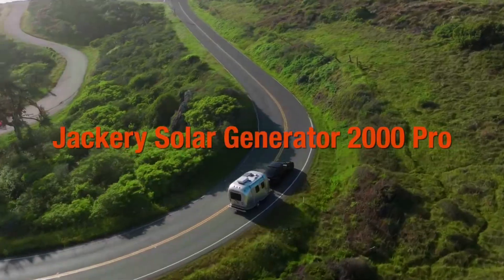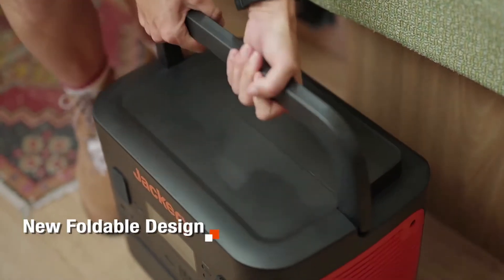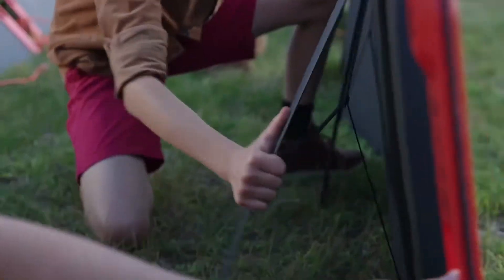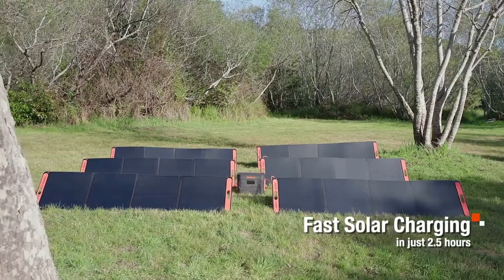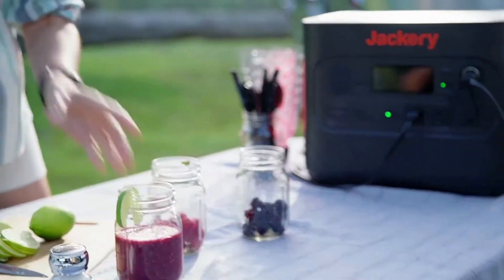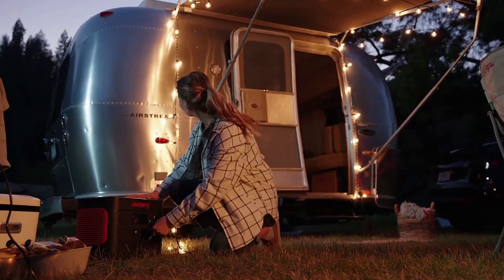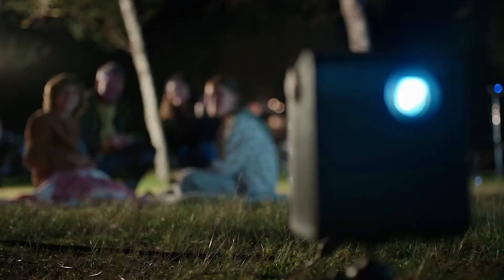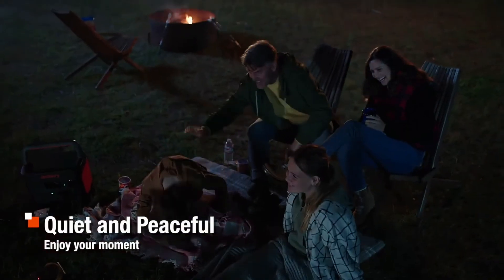Jackery Solar Generator 2000 Pro - Homestead Supplier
The Jackery Solar Generator 2000 Pro contains world-class features.

Fully charged in 2.5 hours outside - using the majestic sun’s energy, taking only 2 hours inside from the wall outlet.

Venture and journey to the most beautiful places on earth. Colossal Solar power at your fingertips.

2 chips inside the battery offers dual protection for maximum safety and protection -
safety is now even safer.

At 2 minutes to set up our product offers superb all-round convenience.

With the product so lightweight and portable, exploring to your favorite destinations has become even easier.